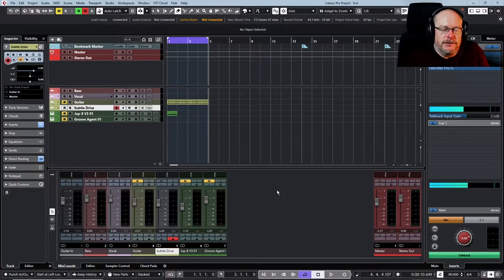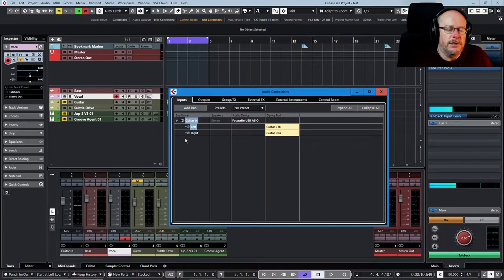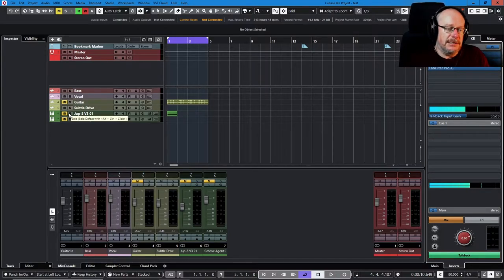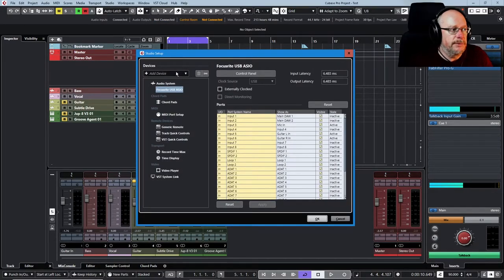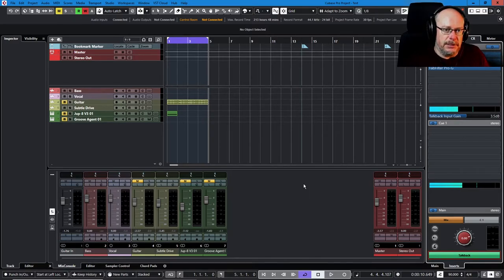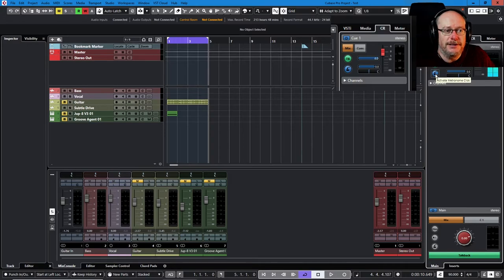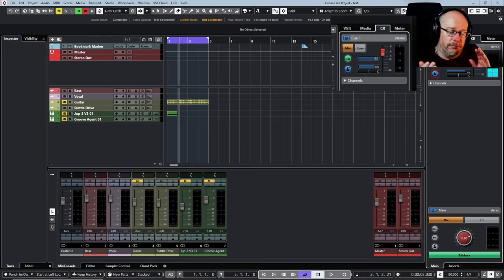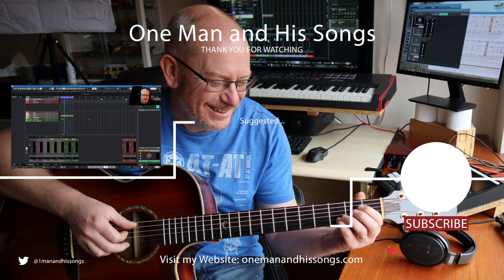My System Setup for YouTube Ep.4 - Cubase I/O and Control Room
In this episode I discuss the difference between regular audio Inputs and Control Room inputs, and talk about why my system routing works the way it does.

In this video series I describe my entire content-production setup. from Cubase, to the Camera and Mic setup, into the PC and beyond.

If you're interested in making YouTube content that involves Cubase (particularly the ASIO part of the story), I hope you'll find this series useful, and help you to avoid some of the pitfalls that I encountered.

My channel is these things:

1. A place to share my songs - via various 'Back on Track' video series - in which you'll see each song idea evolve step-by-step, with me (hopefully!) improving my song-writing skills as we go.
2. An outlet for me to discuss all things musical - including technical break-downs of software and tools that I use, as well as more wide-ranging discussions of topics that interest me.